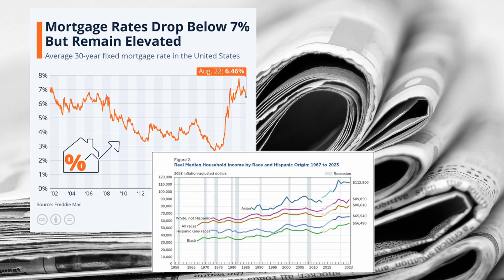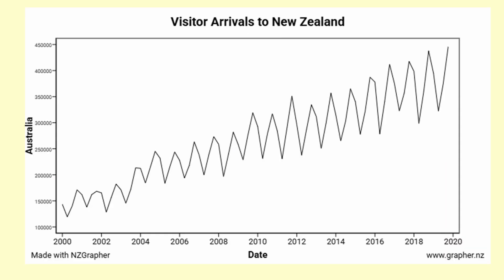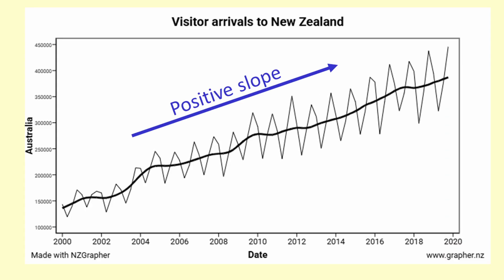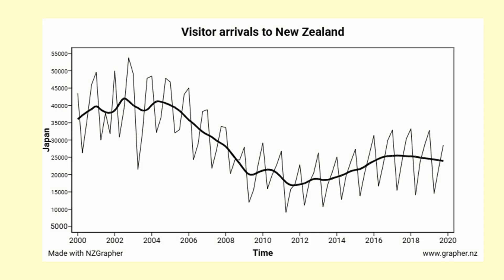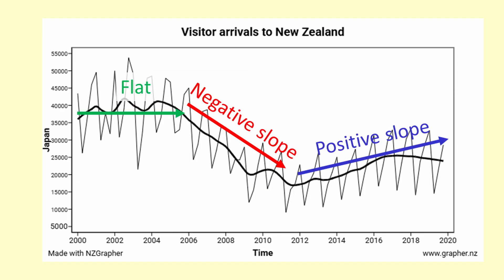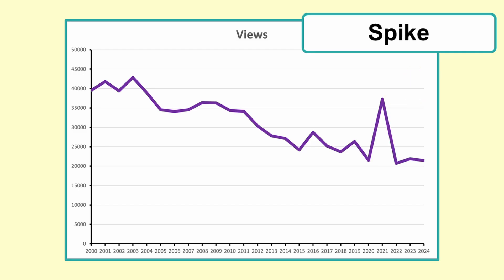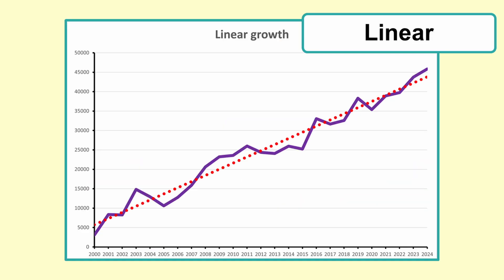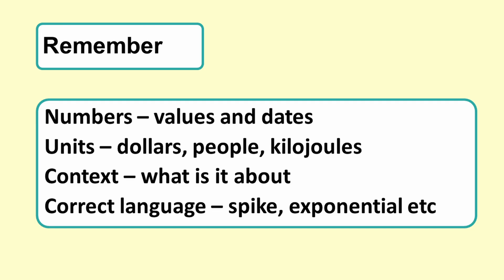Time series trend - how to analyse and report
Time series analysis is all about separating the patterns from the variation or noise. In this video Dr Nic explains how to report on a trend in a time series.
The video also includes an explanation of exponential growth and linear growth.